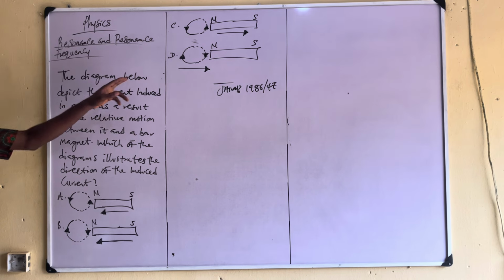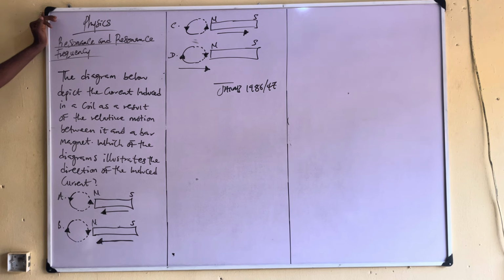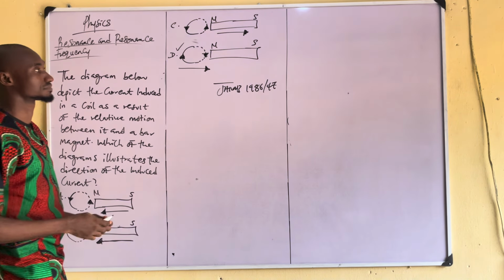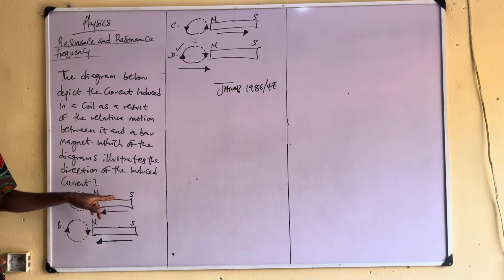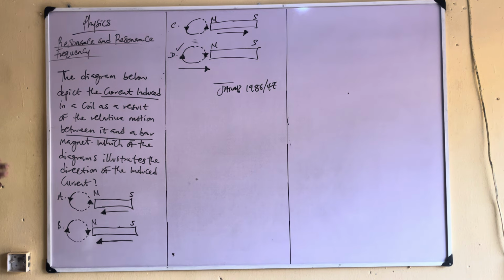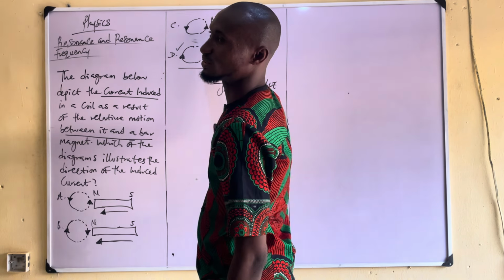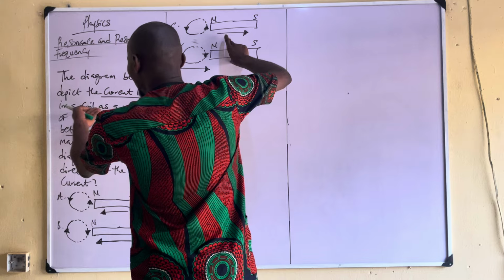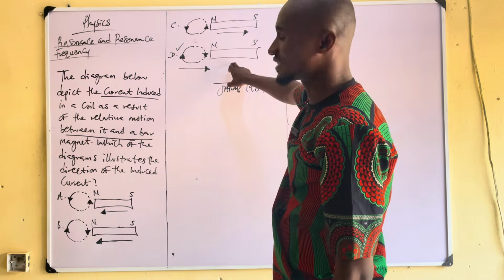Simple Ac Circuit